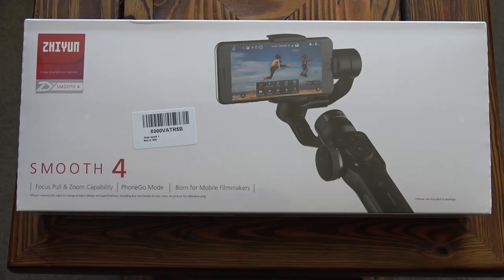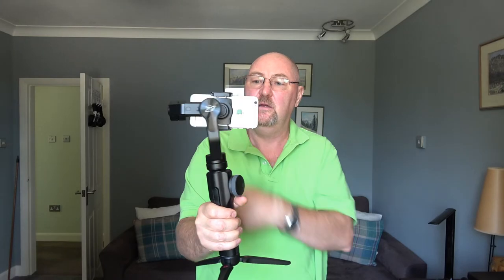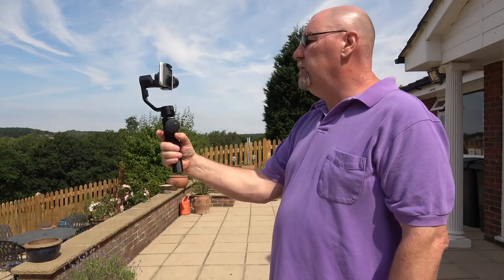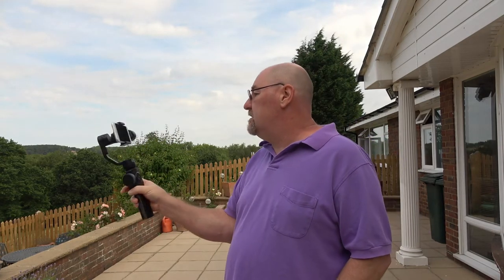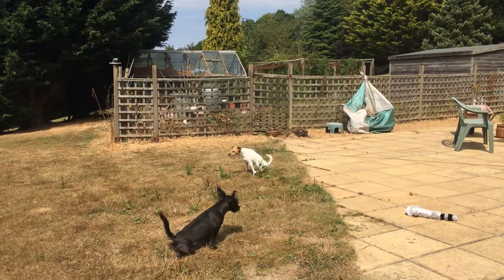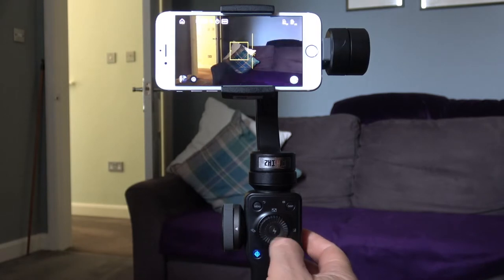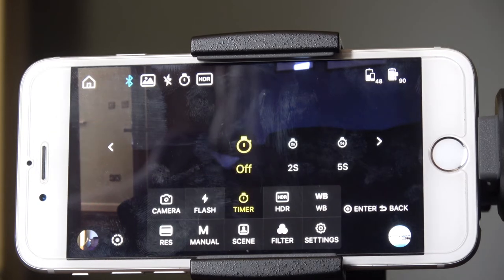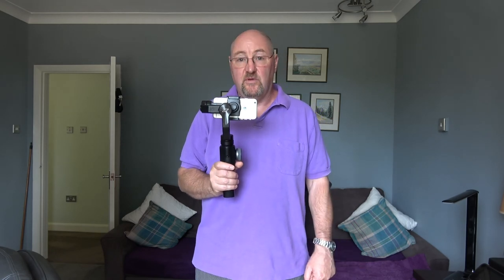Zhiyun Smooth 4 Gimbal Review - Pure Joy for Video Production!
This is the Zhiyun Smooth 4 Gimbal.   A review and demonstration.